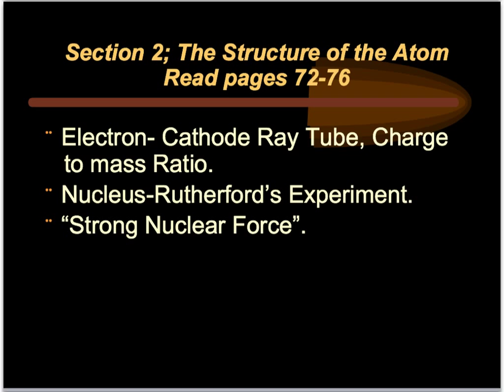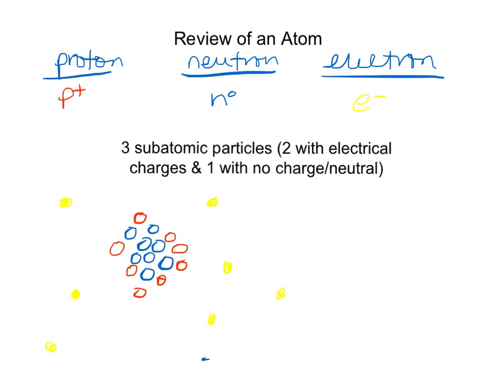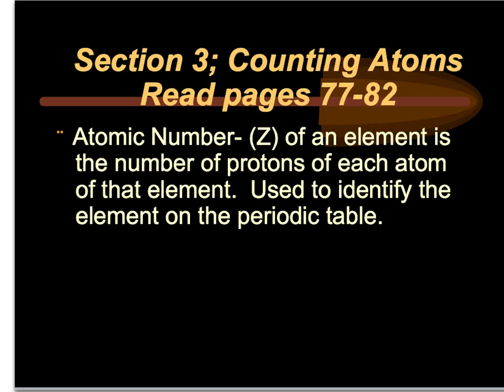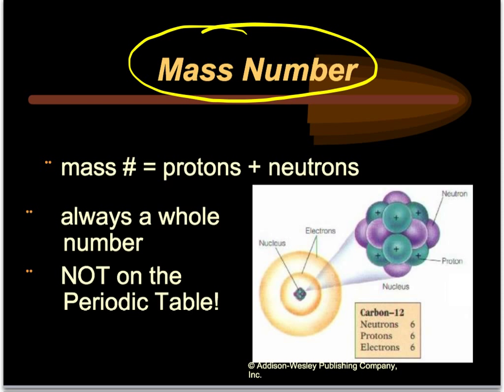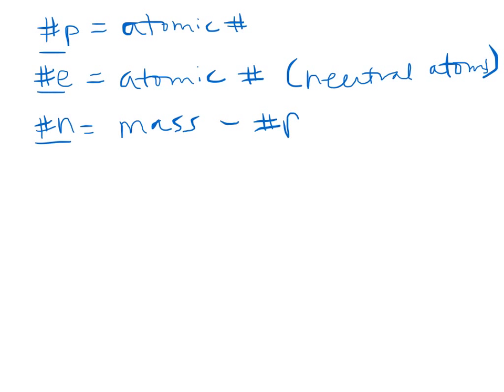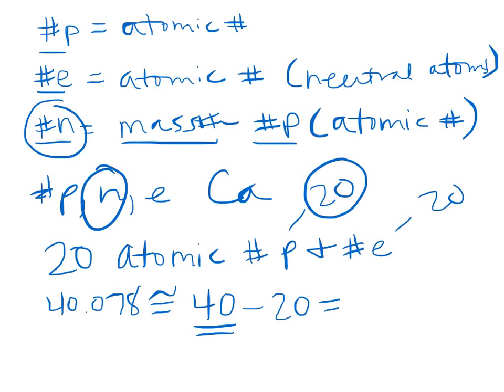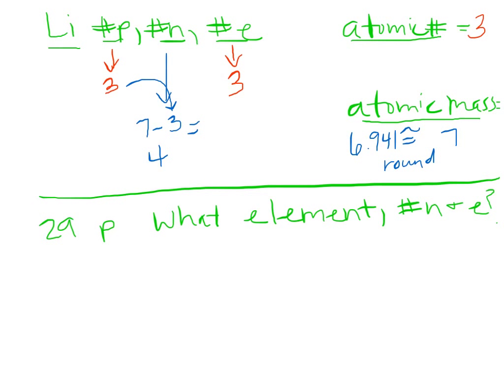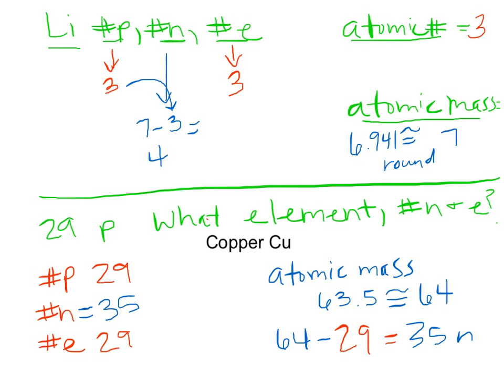Ch. 3 Part 1 Introduction to Atoms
The video reviews the parts of an atom as well as how to calculate the number of protons, neutrons, and electrons.